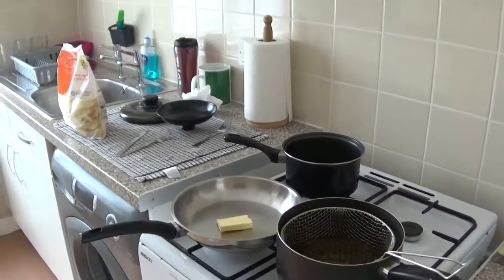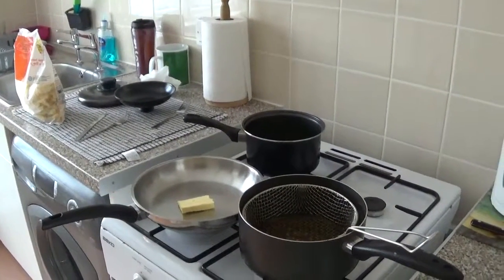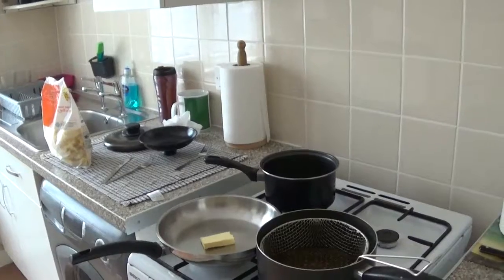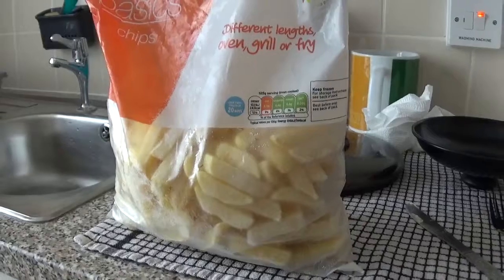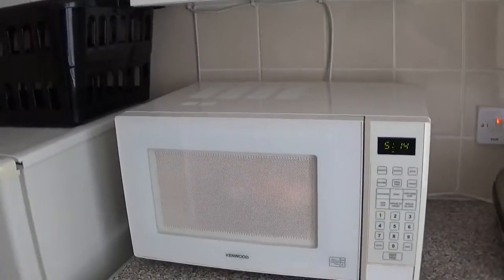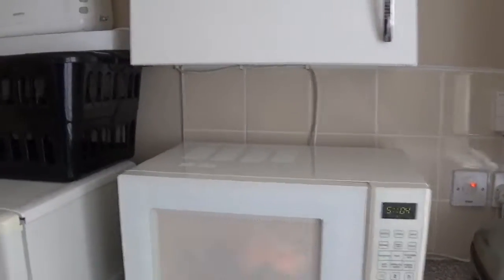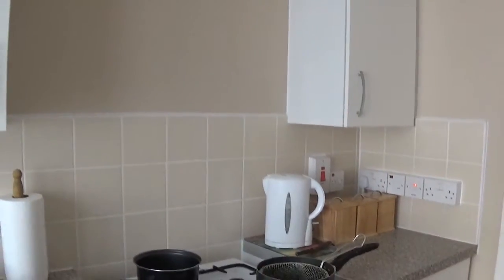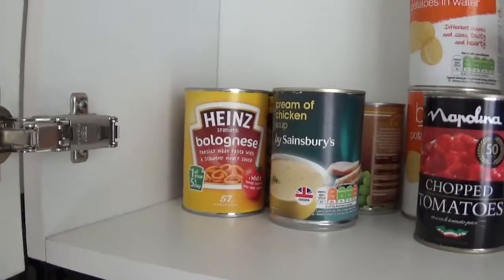Paul cooking tea ?